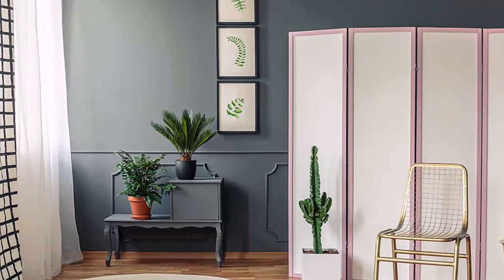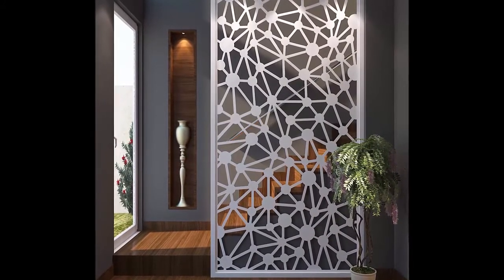Room Divider ideas for modern home partition designs ! Room separator ideas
Room Divider ideas for modern home partition designs ! Room separator ideas for living room dining room or etc

About us : Home Interiors is the channel where you will get amazing ideas for your house designs, home design and interior design which includes your bedrooms bathrooms kitchens  gardens and many more.